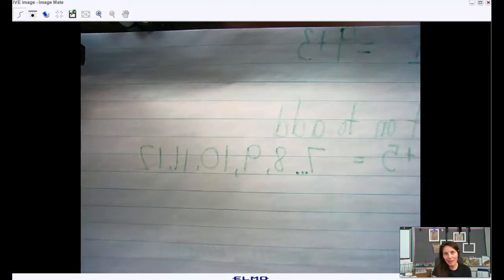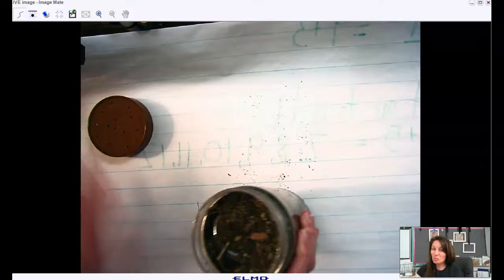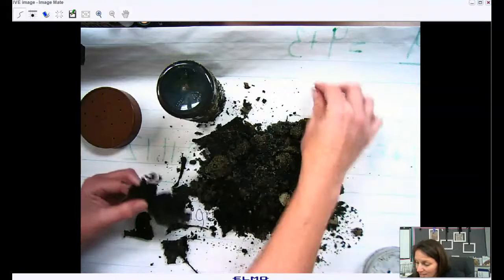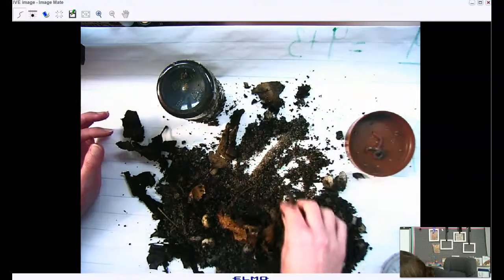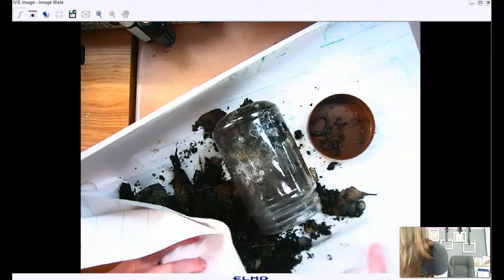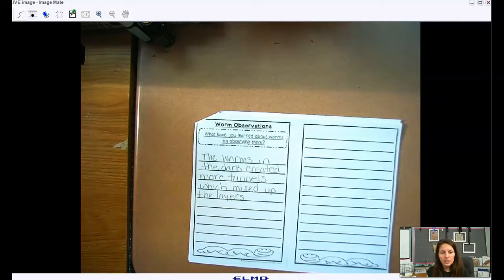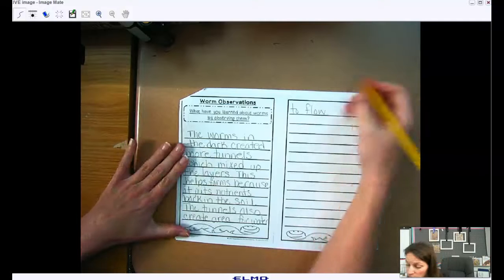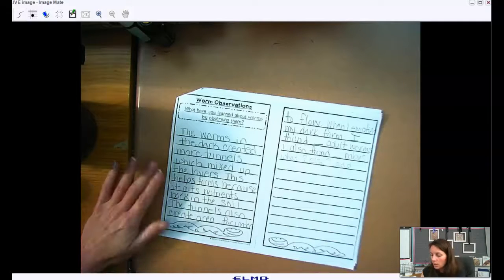11.20 Science Worm Farms